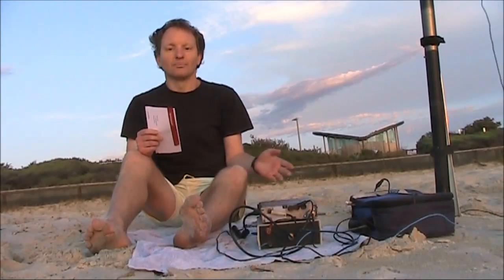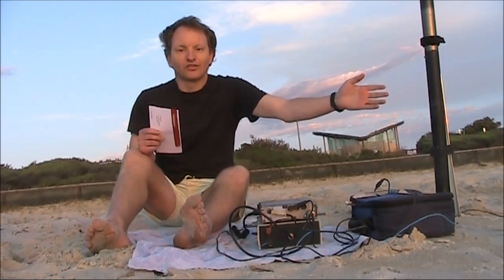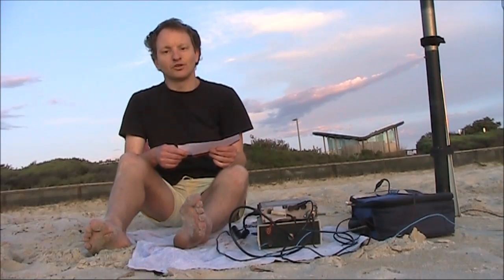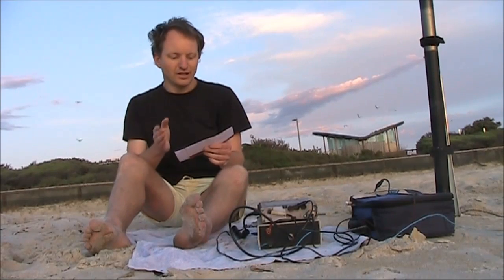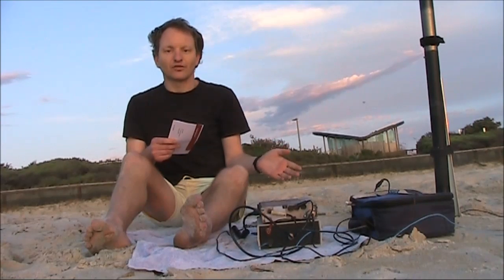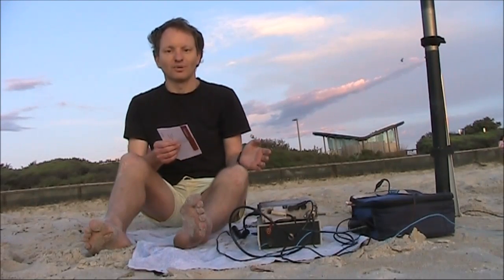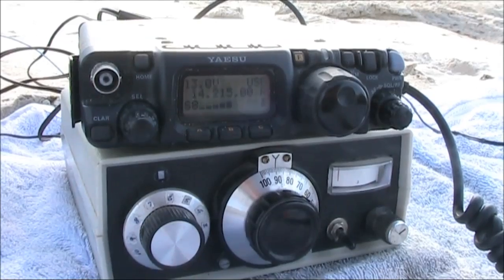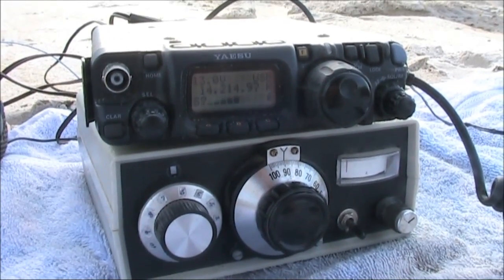14 MHz signals from G7UFI pedestrian mobile received in Australia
Signals received from Baz G7UFI on 31/10/2015 in Melbourne, Australia.  Antenna used as a 1/2 wave vertical in sand.  The FT817 sits atop a homebrew L-match antenna coupler.